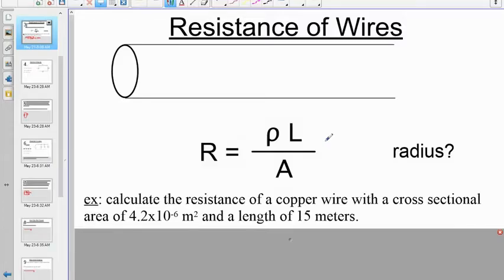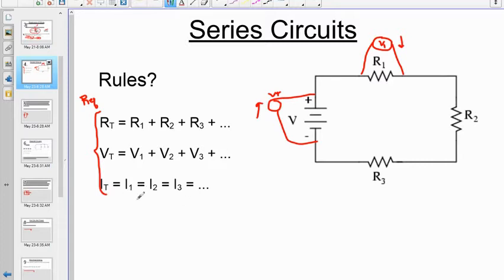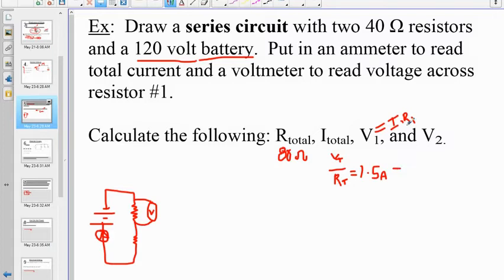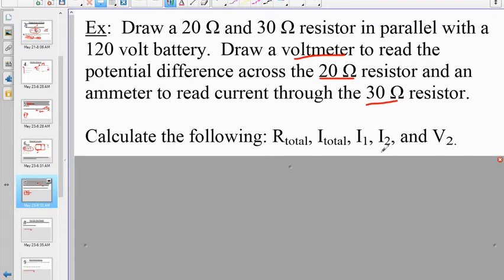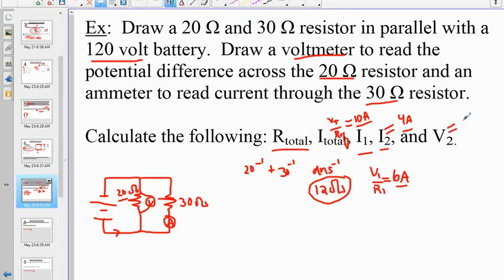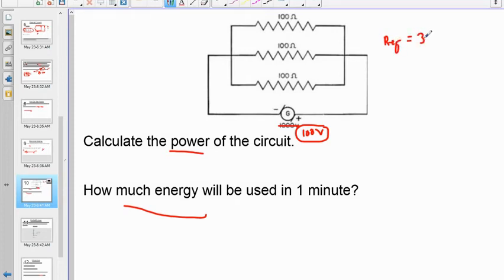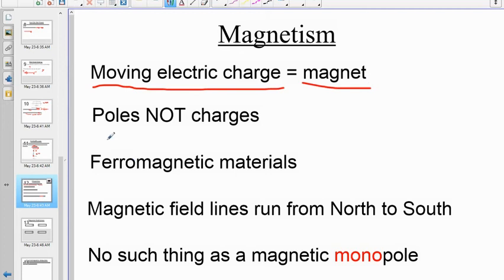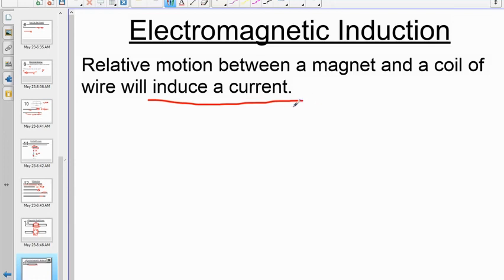Electricity 2 Review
Regents Physics Review for Electricity and Magnetism